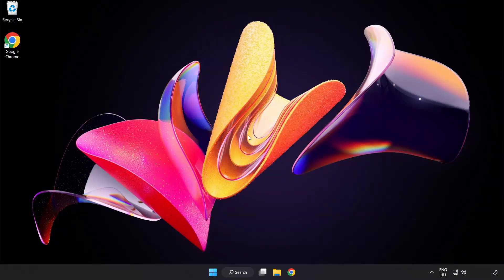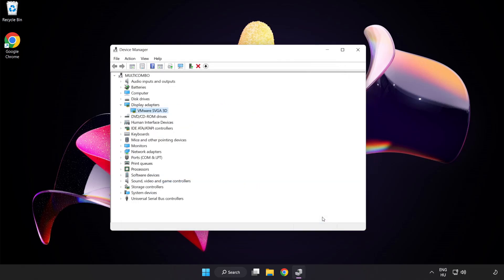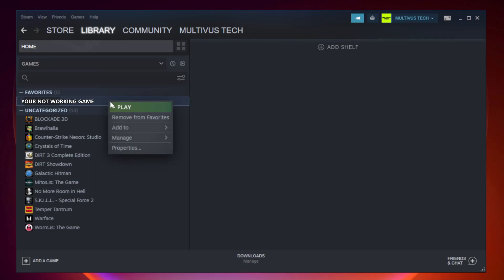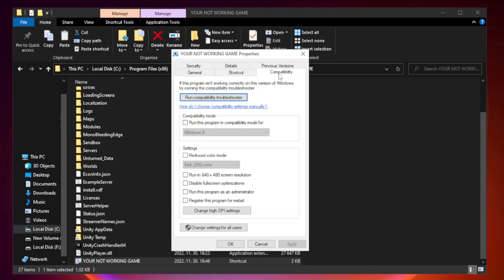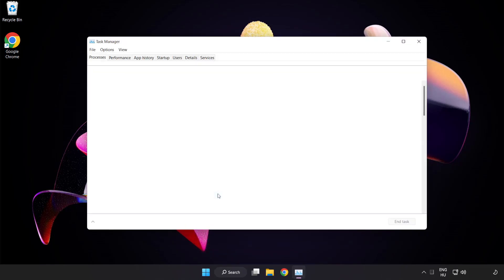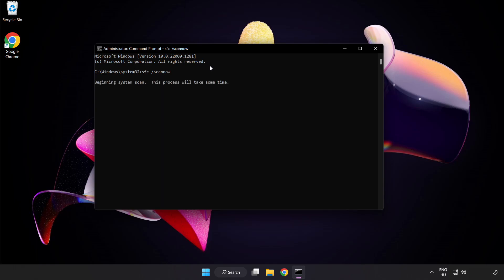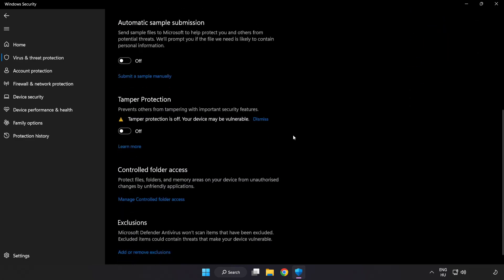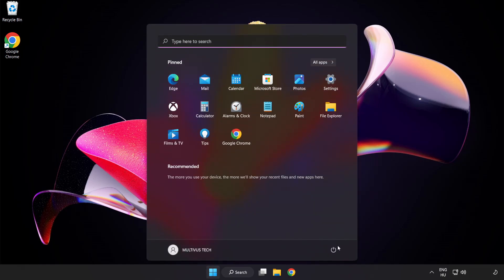How to FIX Far Cry 5 Crashing / Not Launching!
I'm going to show How to FIX Far Cry 5 Crashing / Not Launching!